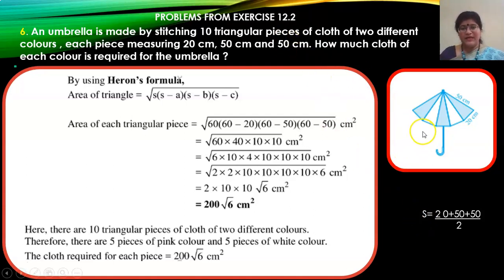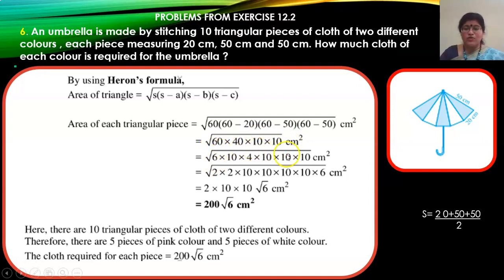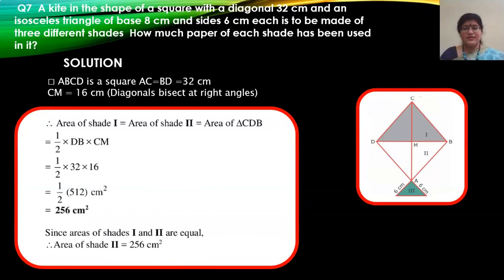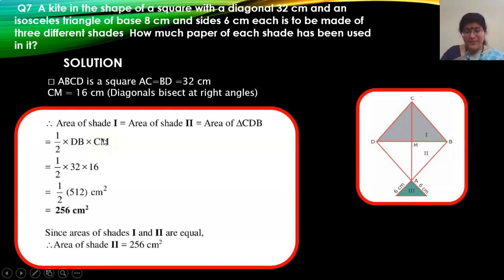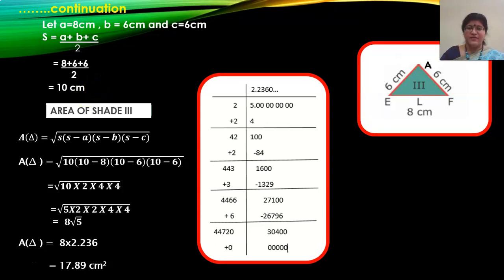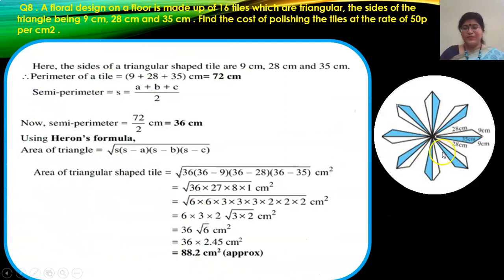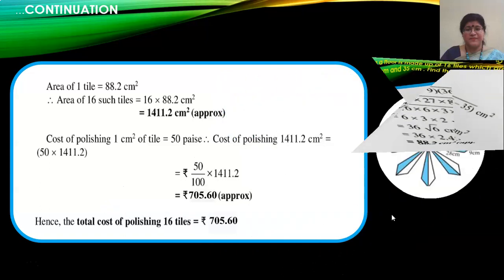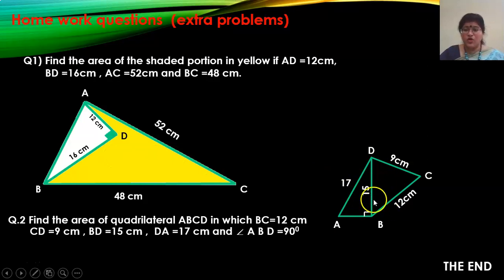Class 9 Maths Geometry Chapter 12 Heron's Formula Part 04